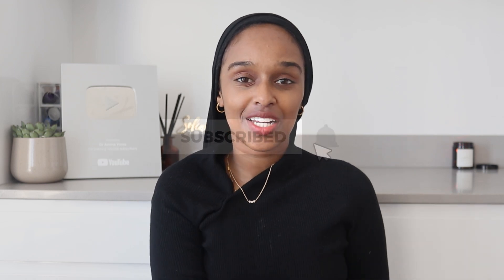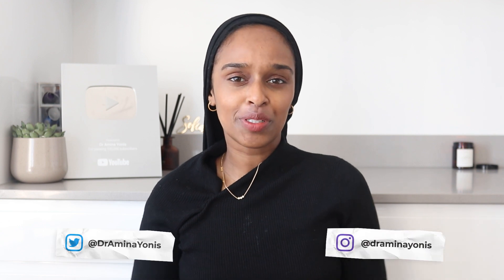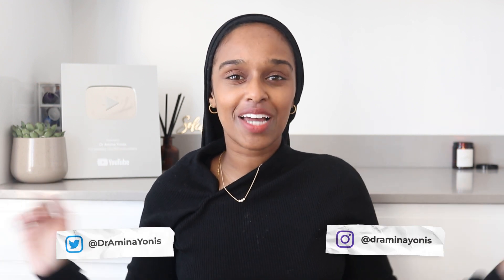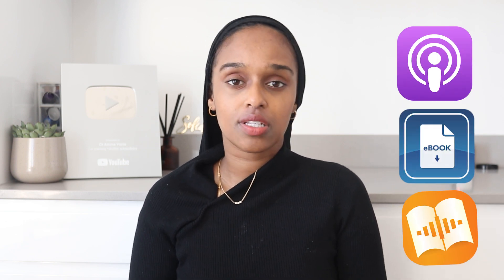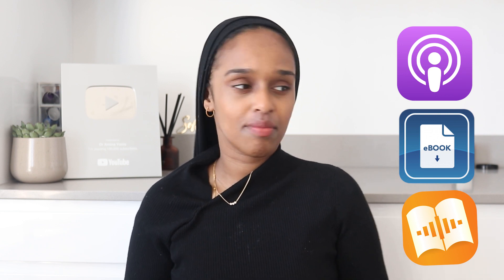Essential iPad Productivity Tips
★ CHAPTER TIMESTAMPS
00:00​ Introduction
01:25 Working with PDFs
02:30 Note-taking
04:15 Scripting
05:20 Presentations & meetings
05:50 Journalling & planning
07:20 Second screen
09:30 Studying & learning
11:50 Audio